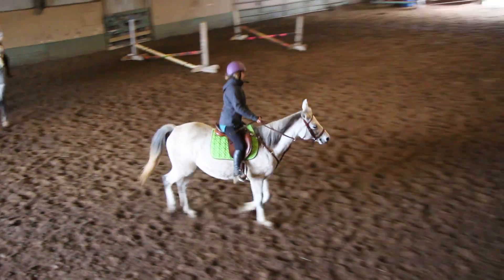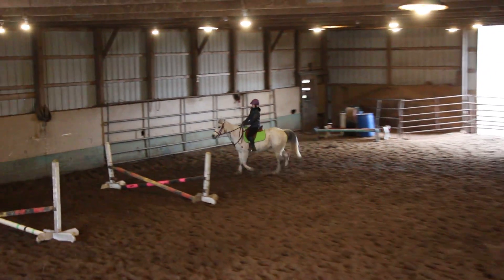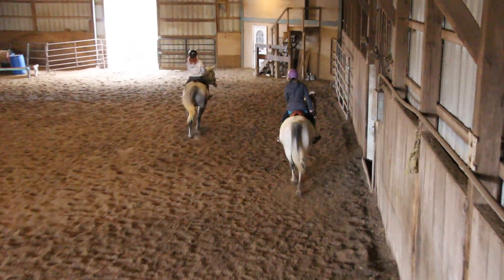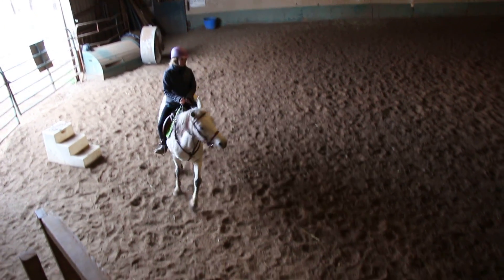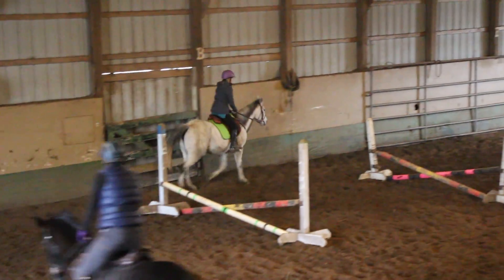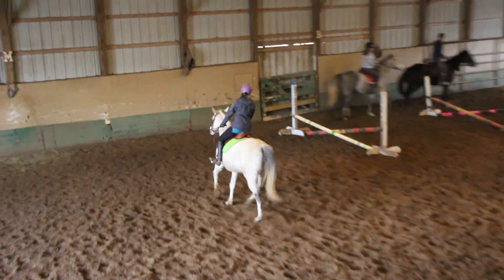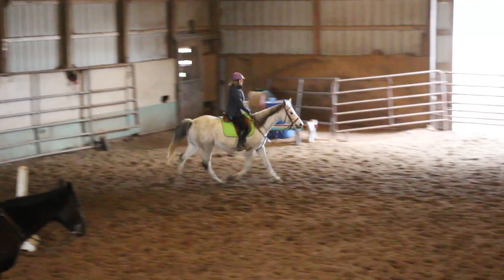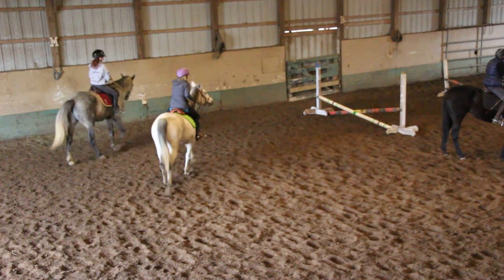Reckless Lessons 12 3 2016 Part I